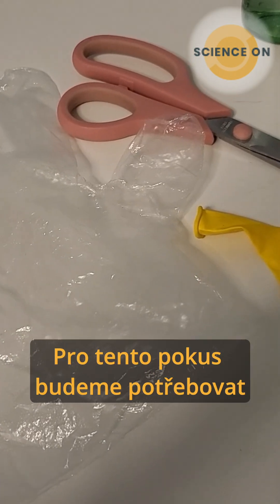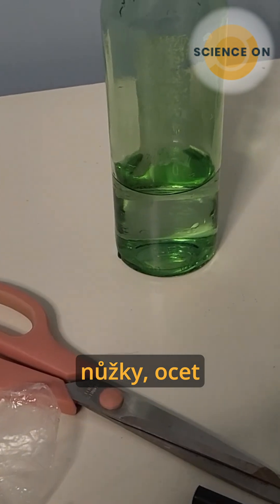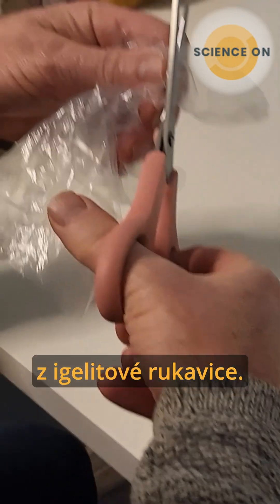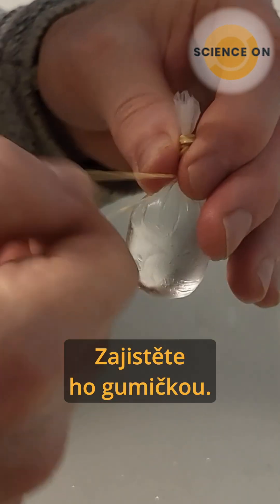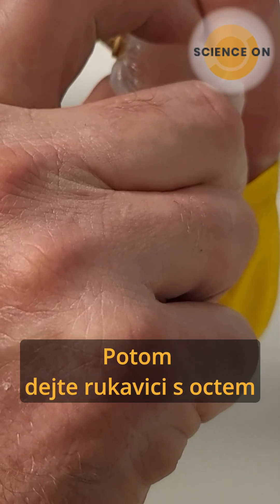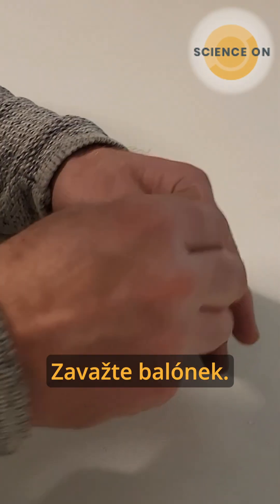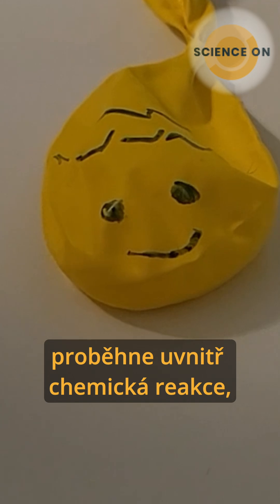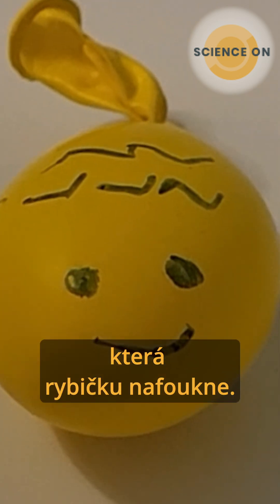Pokus s nafukovací rybičkou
Vtipný kuchyňský experiment nejen na Vánoce.
Jedlá soda s octem uvolňuje při reakci oxid uhličitý, který balónek nafoukne.